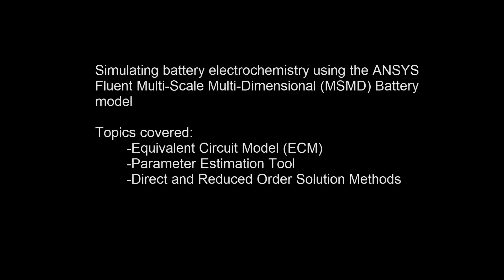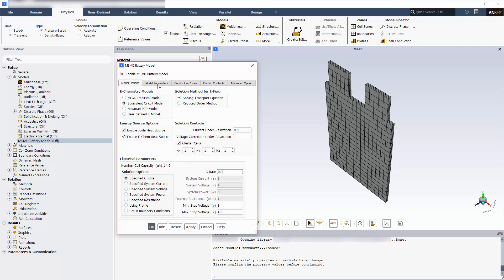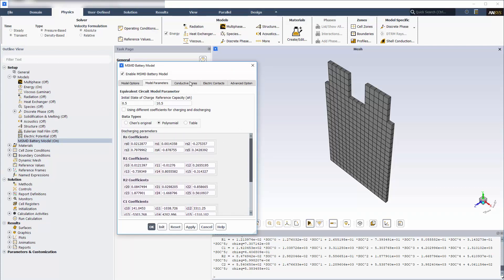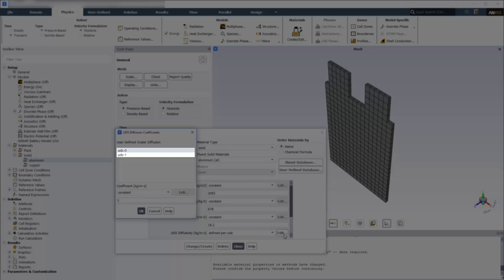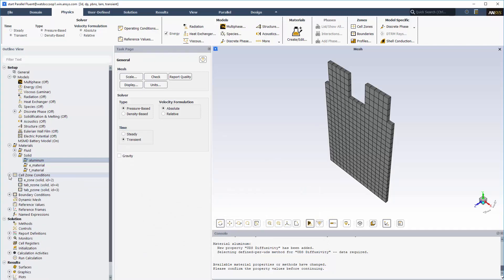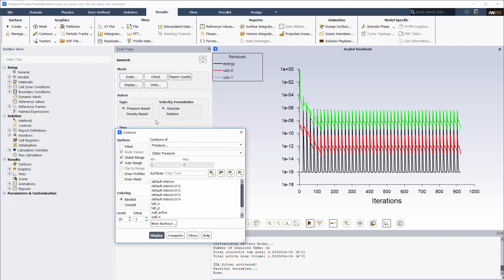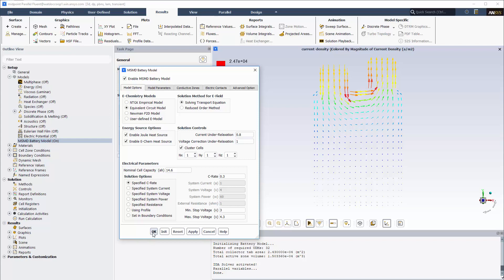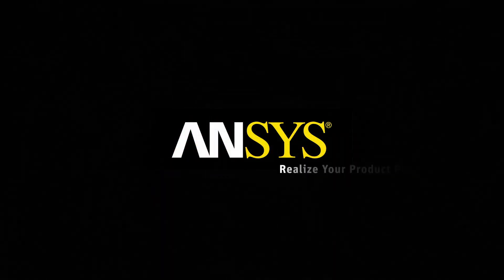ANSYS Fluent: ECM Battery Model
This video demonstrates a basic model setup for the ECM battery model. It explains how to use the parameter estimation tool and perform simulation using the ROM.